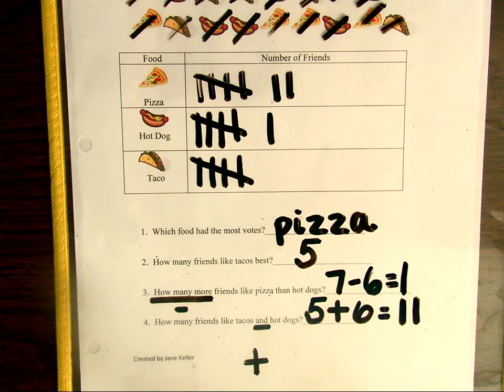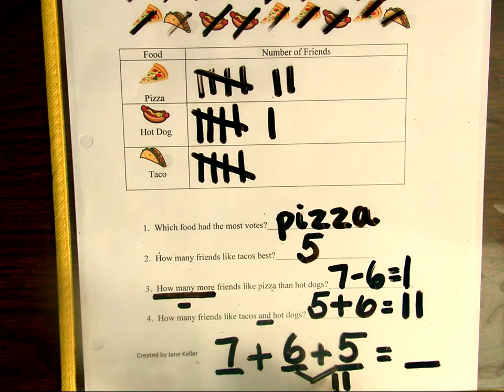Data Collection and Analysis